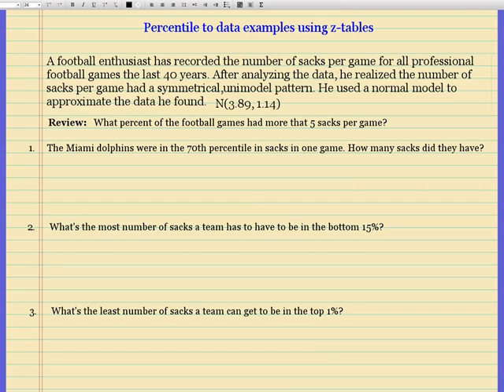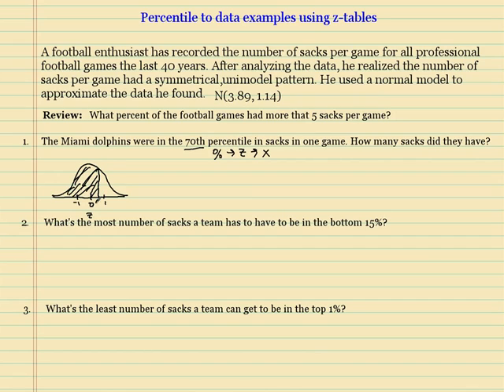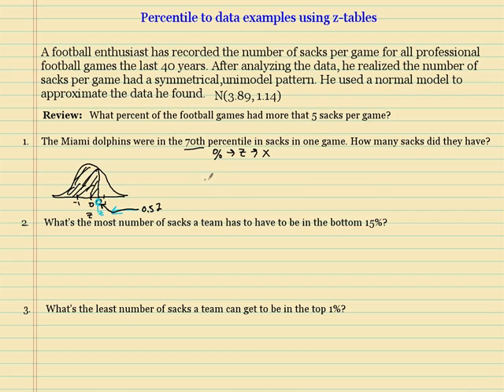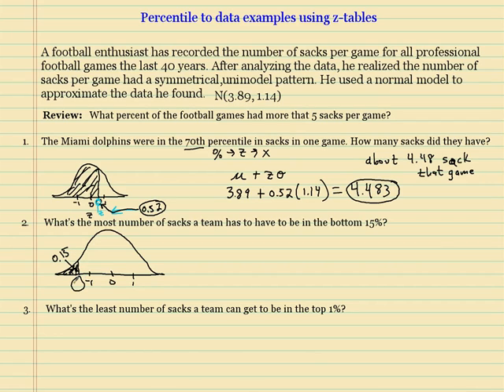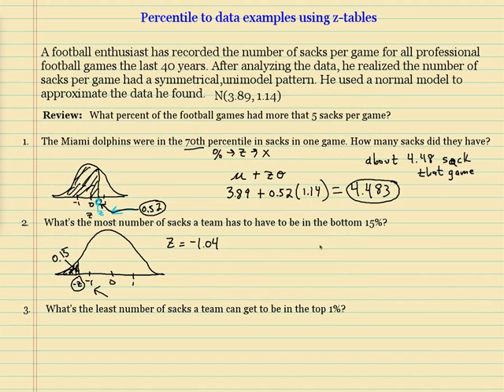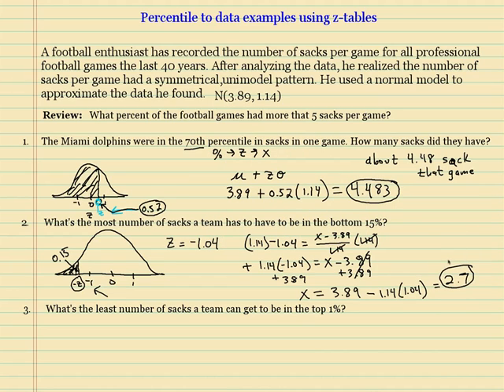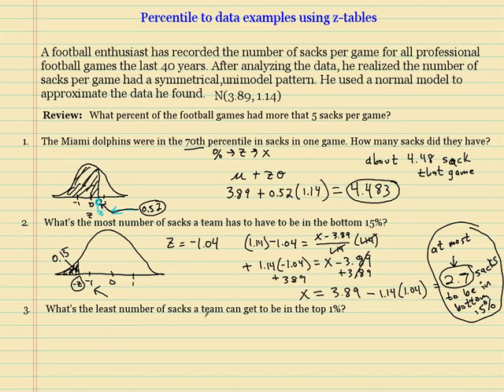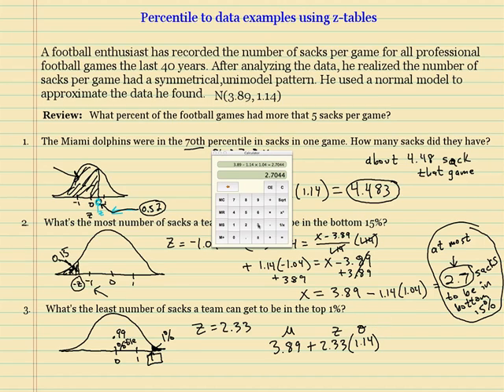Find data when given a percentile using z-tables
This video has many example of how to find data points when given a percentile using the z-table